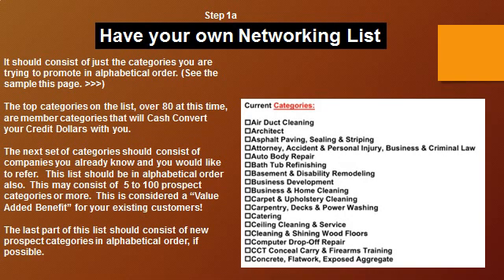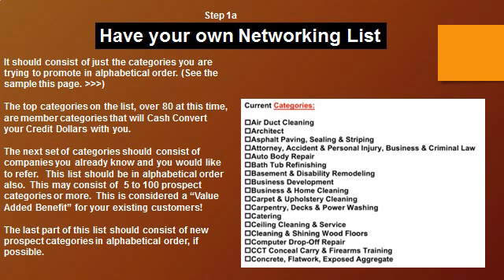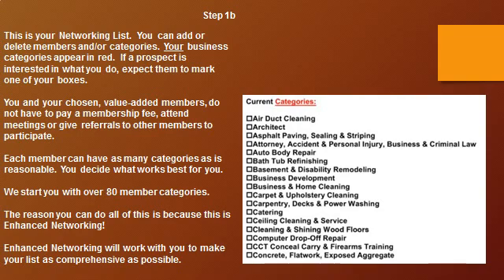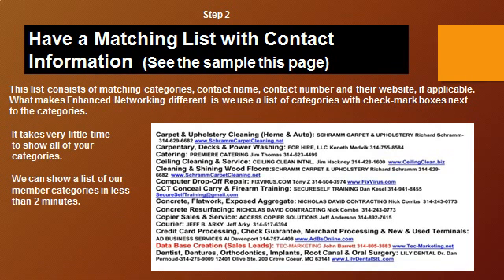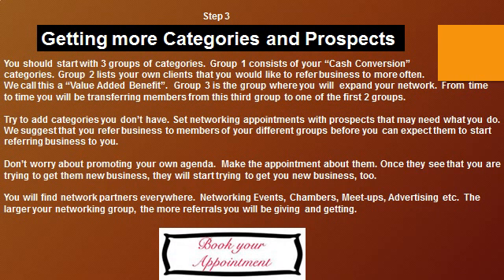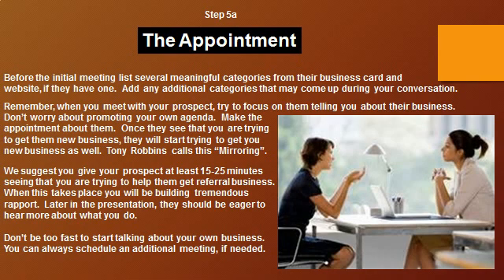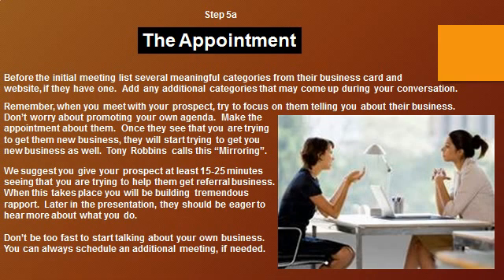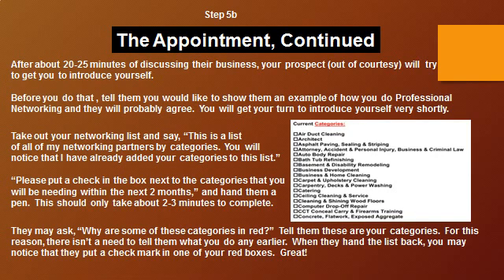Enhanced Networking Part 2 3 20 17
Since 1982, get new, extra business from fellow St. Louis Metro business owners without having to discount your products or services.   The Exchange (ICRE) isn’t advertising and doesn’t sell leads. ICRE fills voids in your schedule, empty seats and improves your business backlog.  Best of all, you don’t pay unless the group produces business for you.  There is zero up-front cost using our no-risk trial membership.